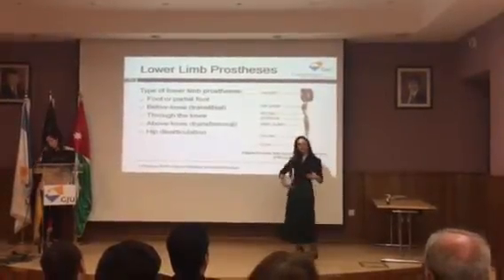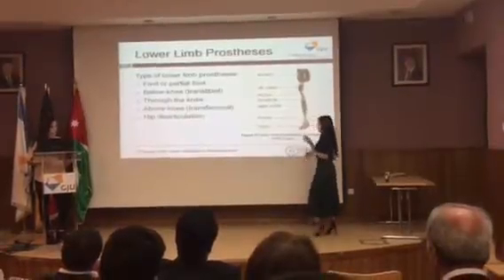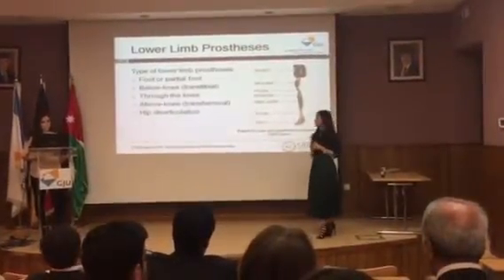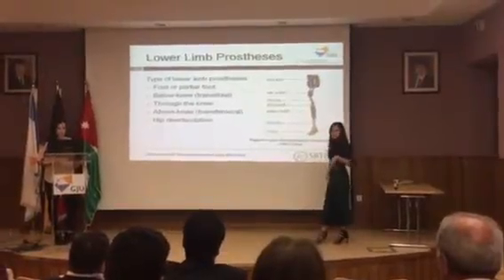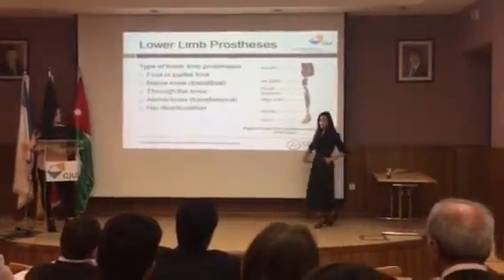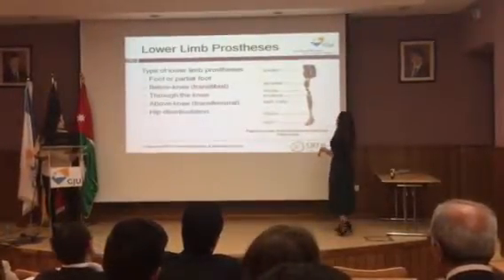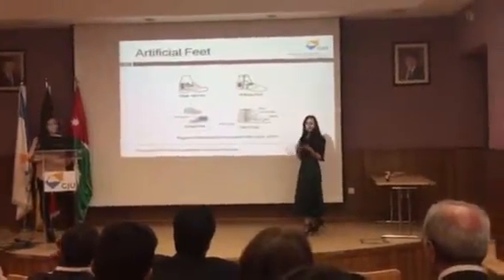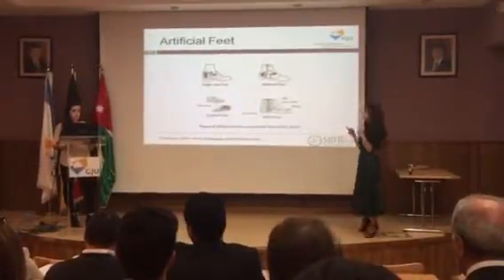Dania Abdelqader Graduation project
Dania Abdelqader
Graduation project